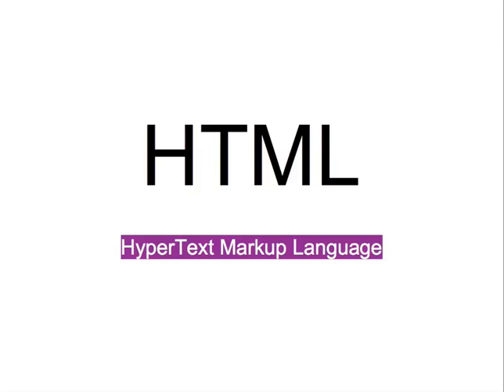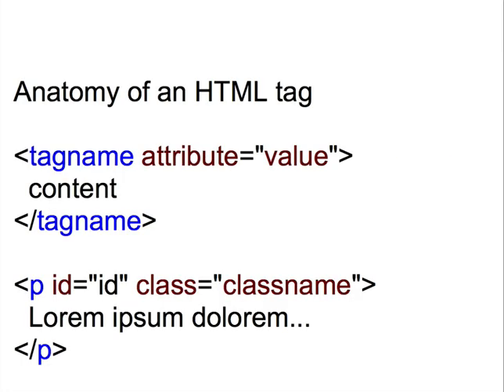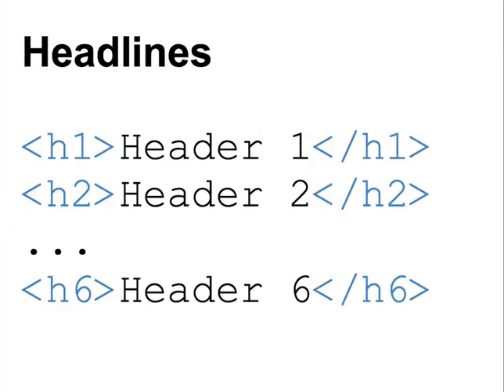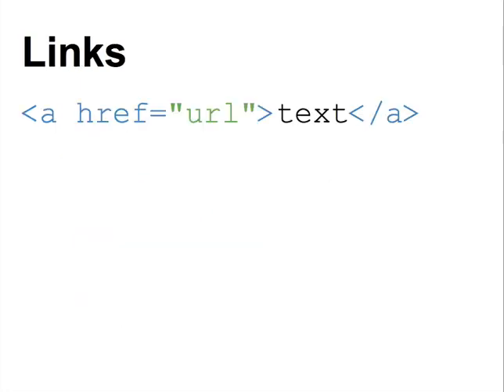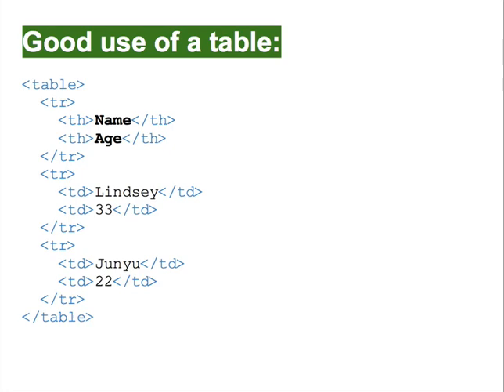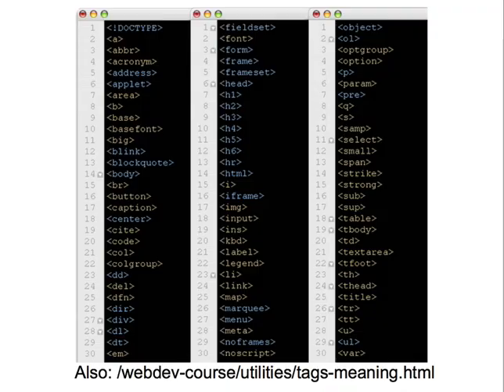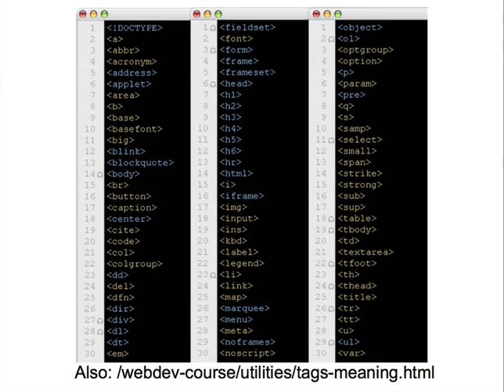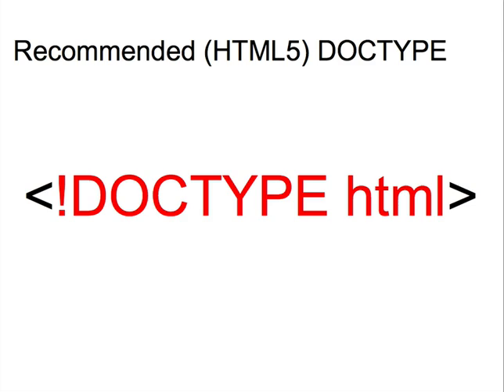Google HTML/CSS/Javascript from the Ground Up Class: HTML Presentation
This video is the second in a series of videos for the Google HTML/CSS/Javascript from the Ground Up class.

Are you looking for a basic understanding of how UIs are created on the web or do you want to brush up outdated UI development knowledge? Or maybe you'd like to learn more about the medium you're designing for and gain basic tools for prototyping designs? Do you want a better understanding of the web and how Google makes the pages that are its face to the world? If so, "HTML, CSS, and JavaScript from the Ground Up" is for you.